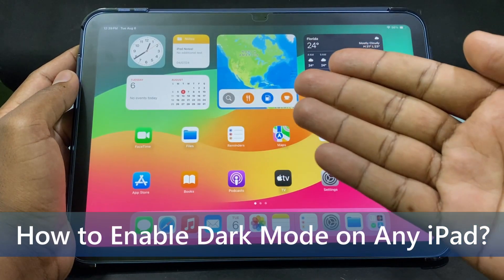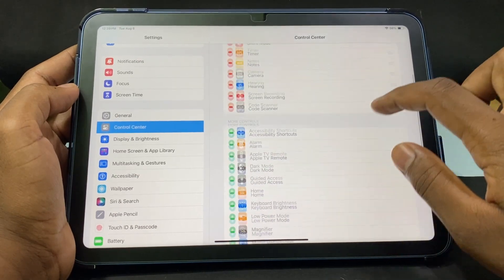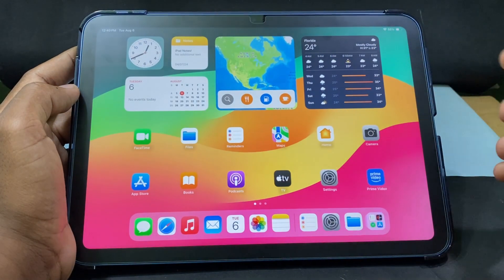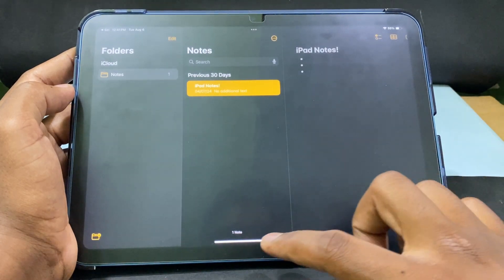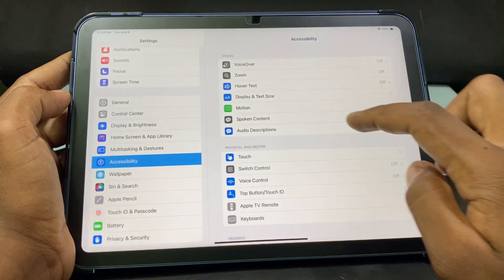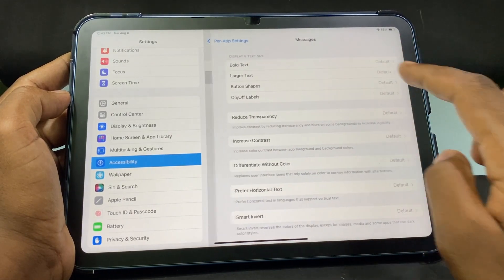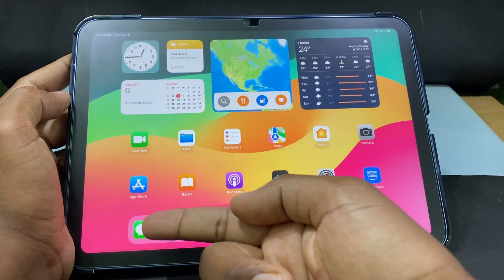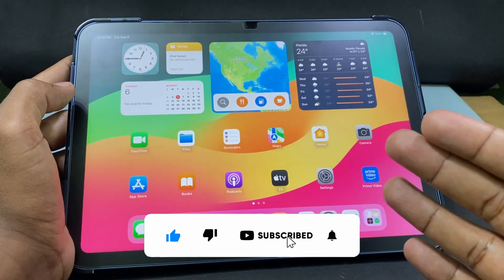How to Enable Dark Mode on Any iPad (2025) | 3 Ways!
How to Enable Dark Mode on Any iPad in 2025? In this video, I show you how to enable dark mode on any ipad like, ipad mini, ipad 9th gen, ipad 10th gen, ipad air, ipad pro etc. Actually, You can easily enable dark mode on any ipad in three ways.